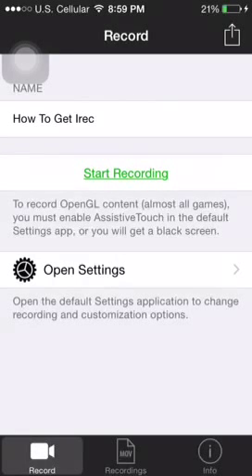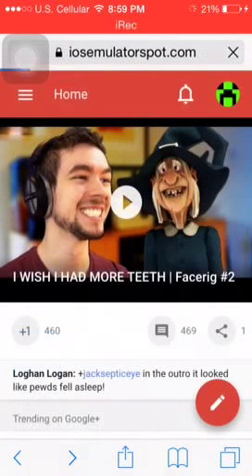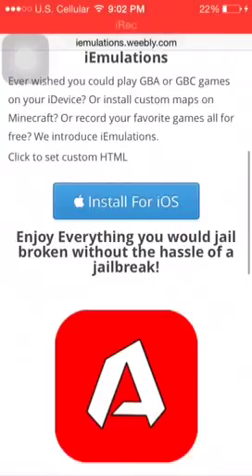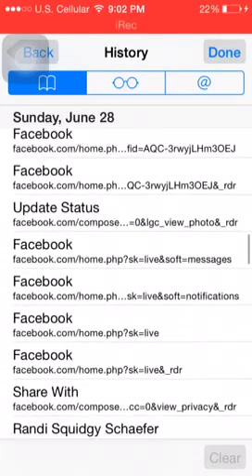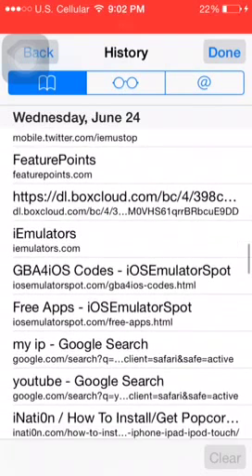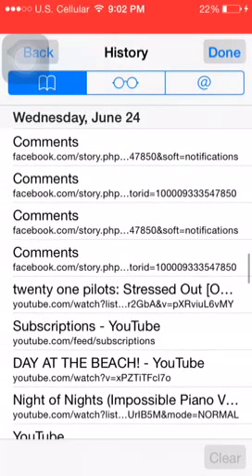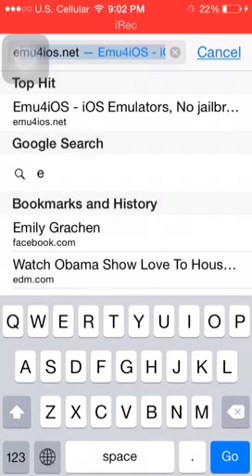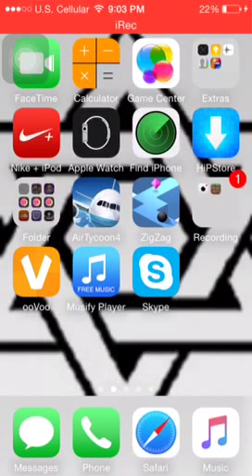How to get irec